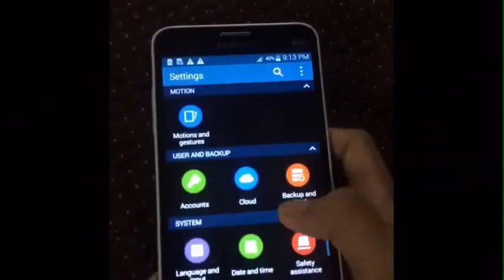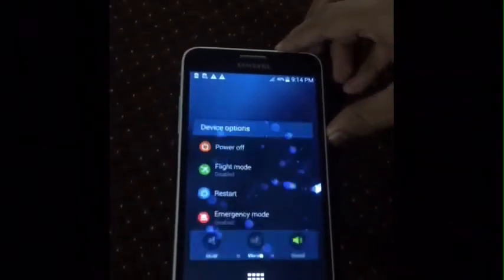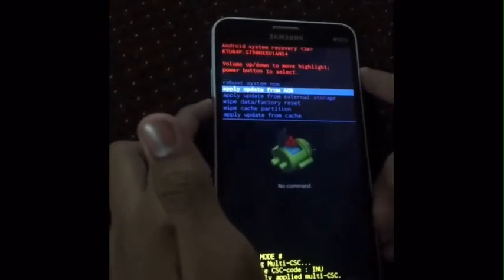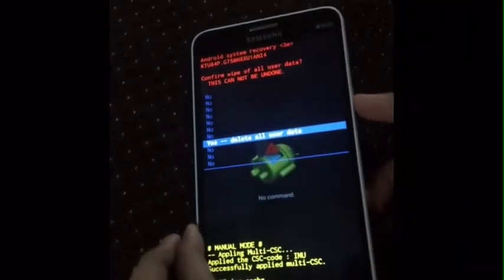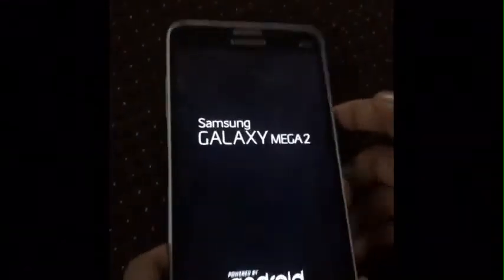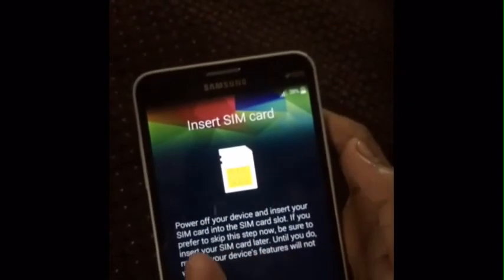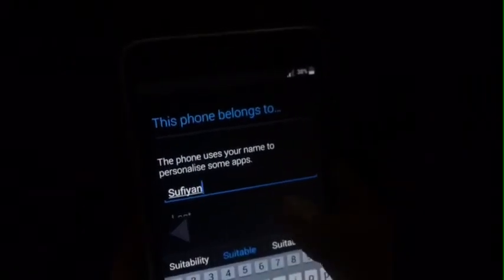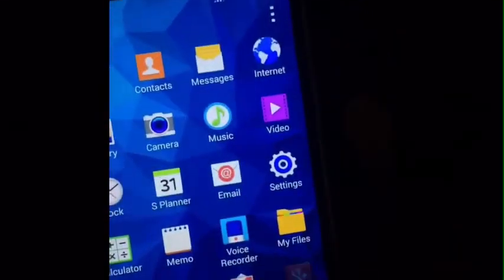Hard Reset Samsung? Secret Menu for Flashes..!! | Android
Hello friends!
In this video I've shown that how you can get into the operating menu of you galaxy device and the best way to format your device and reset it to get a whole new device feeling.